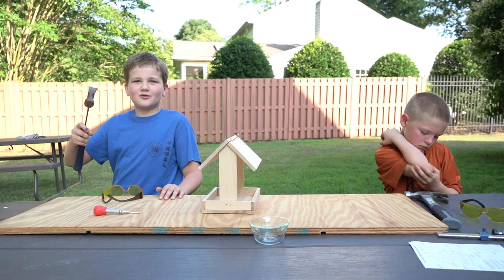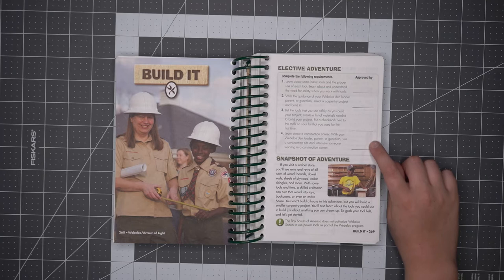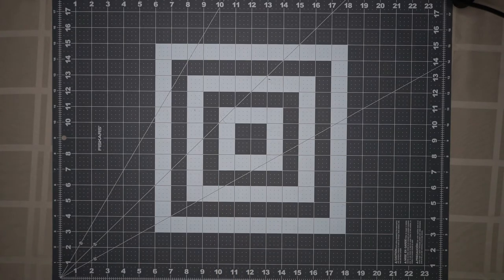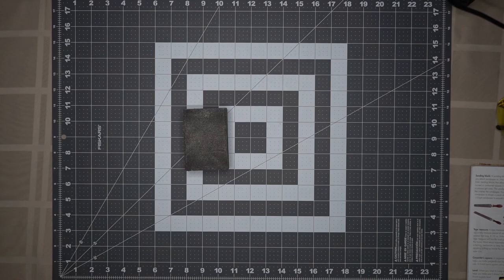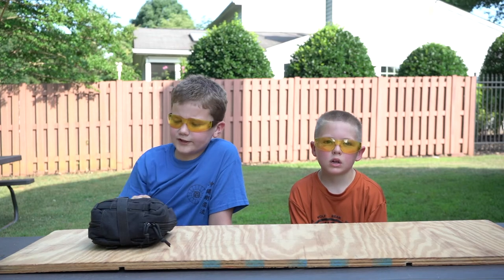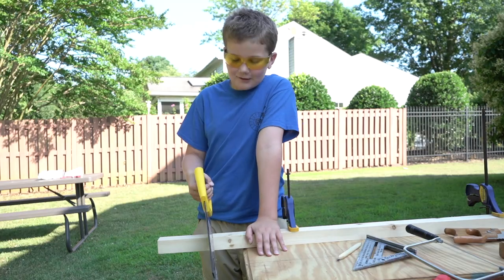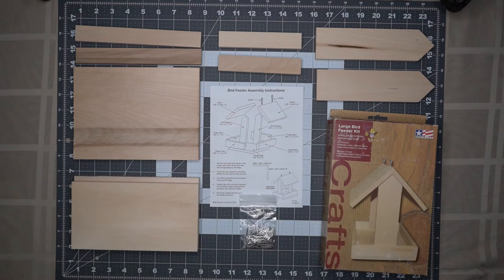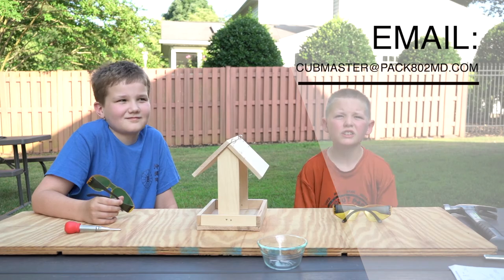Webelos Adventure - Build It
This video provides an overview and first two requirements of the Webelos elective adventure Build It.  Learn about different tools and their uses and use them to build a carpentry project.  Create a list of the tools you used to build your project and complete a visit to a construction site to finish the adventure.